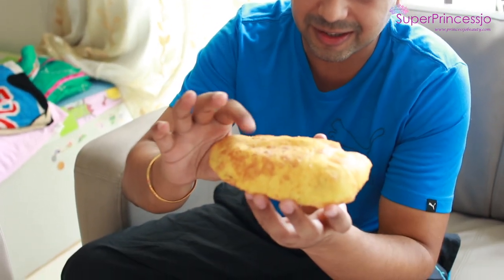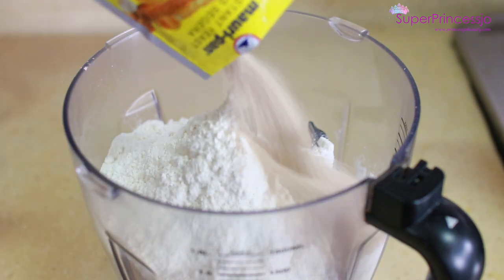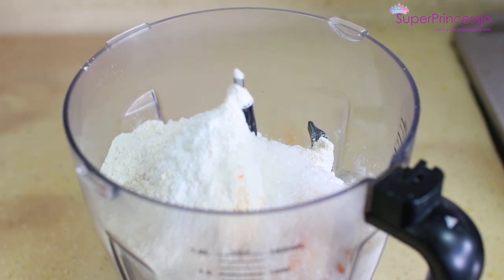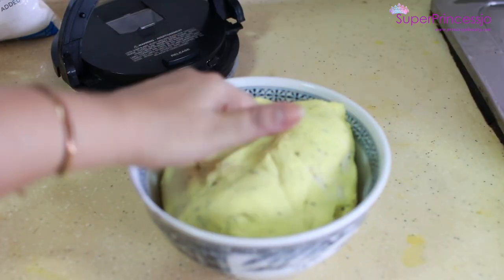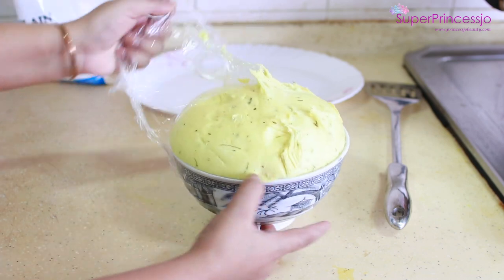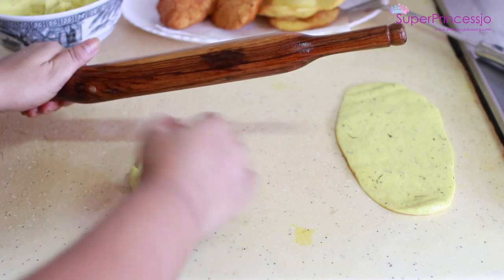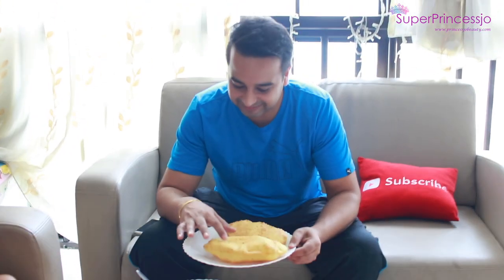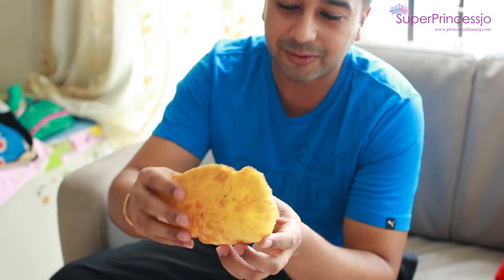Balloon Jaise Bhatura Recipe Cook Restaurant Bhatura Cook At Home Quickly Soft Pluffy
BHATURA Balloon Jaise Bhatura Recipe Cook Restaurant Bhatura Cook At Home Quickly Soft Pluffy

SUPERPRINCESSJO